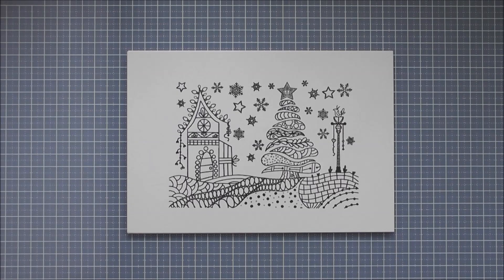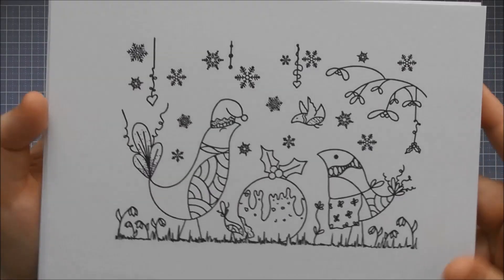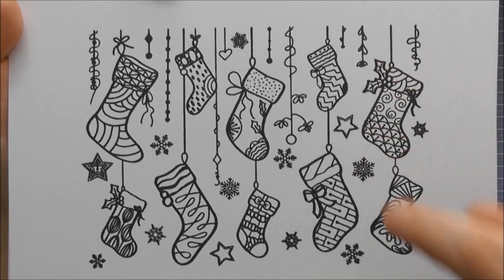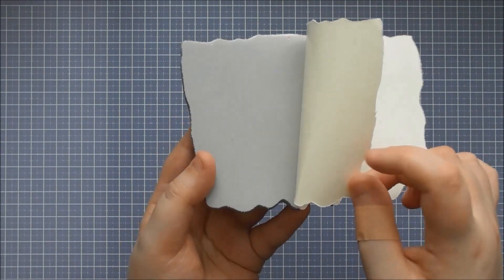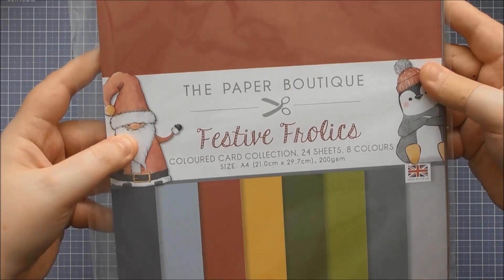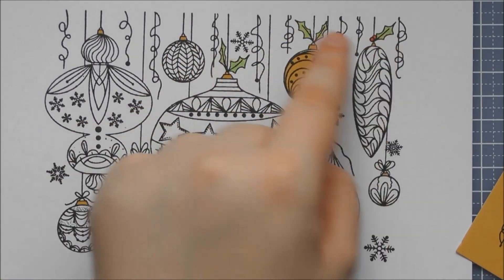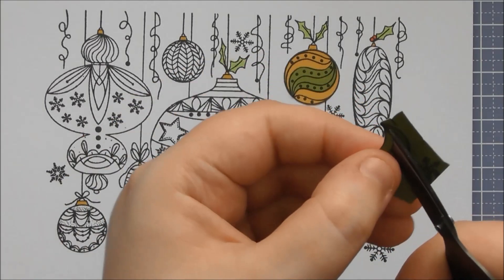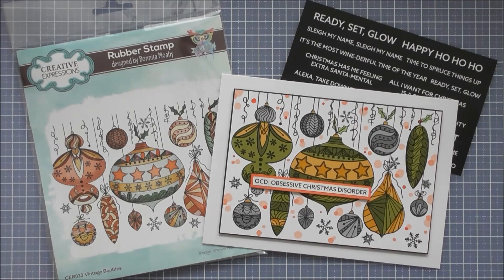Introduction to Creative Expressions Bonnita Moaby Festive Stamp Collection